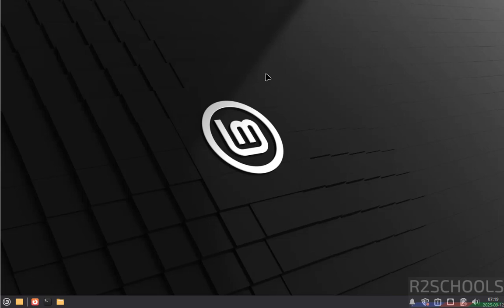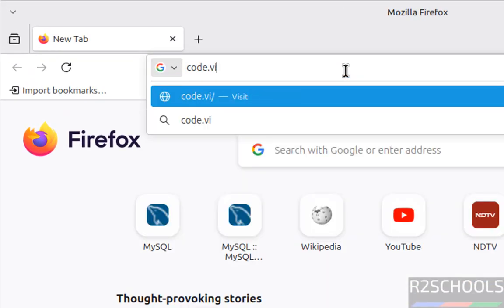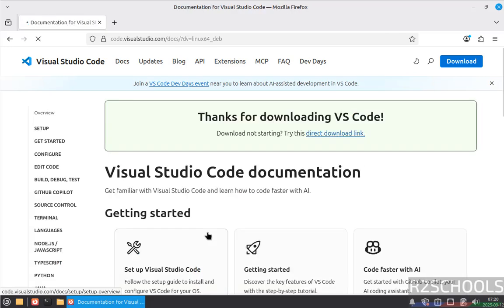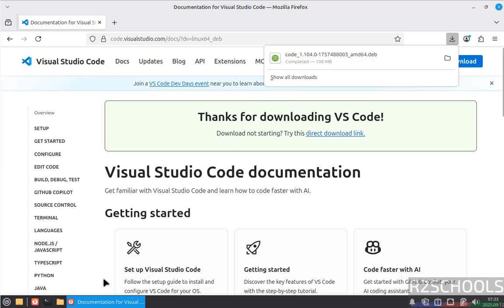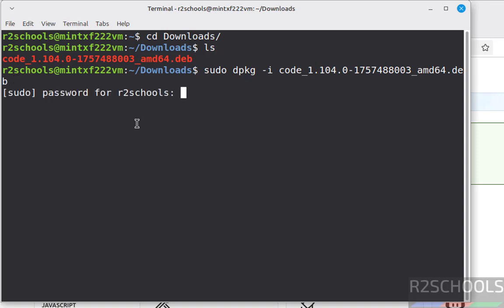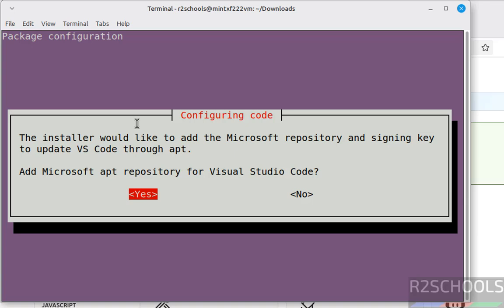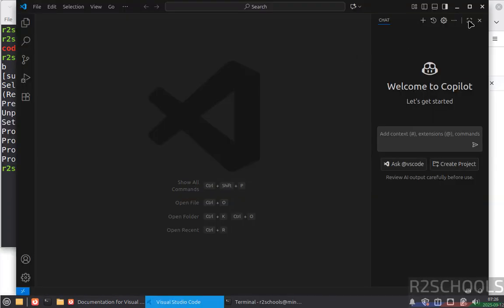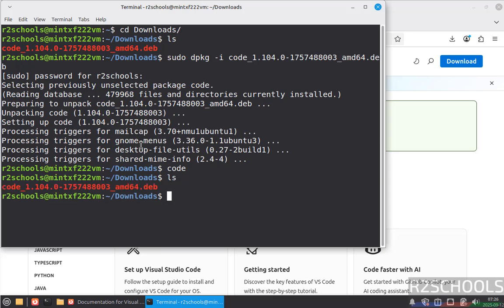Must-Have Setup! Install & Configure VS Code on Linux Mint 22.2 Zara Like a PRO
💻 Linux Mint 22.2 (Zara) + VS Code = Perfect Dev Setup!
In this video, I’ll show you step-by-step how to download, install, and configure Visual Studio Code (VS Code) on Linux Mint 22.2 Zara. This is the ultimate developer setup – perfect for coding in Python, JavaScript, C++, and more!

🔧 What You’ll Learn:
✅ Download & Install VS Code on Linux Mint 22.2 Zara
✅ Configure VS Code for Better Productivity
✅ Install Extensions & Themes (Pro Tips!)
✅ Set Up Auto-Update & Shortcut for VS Code